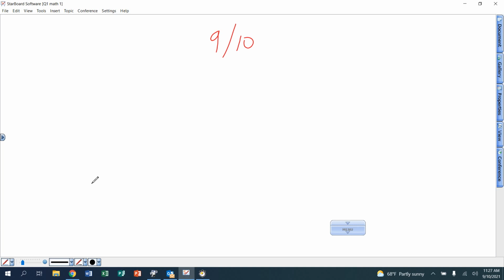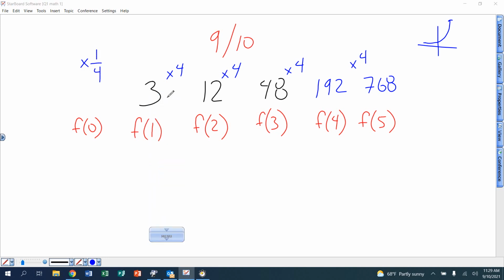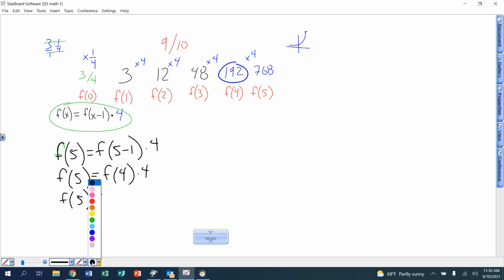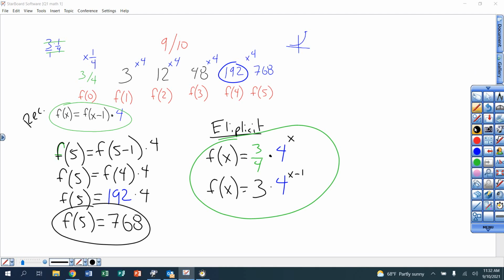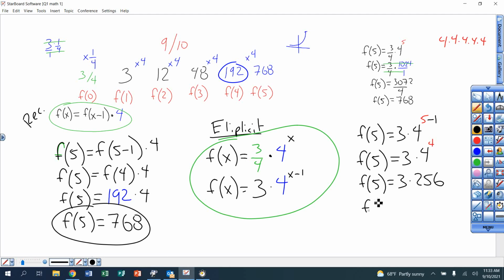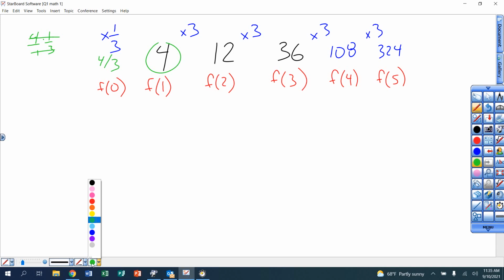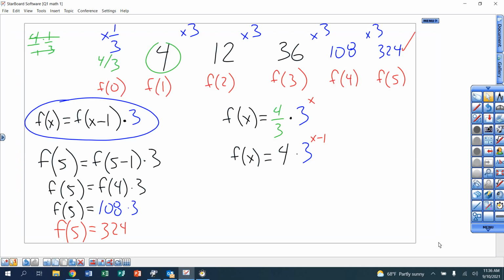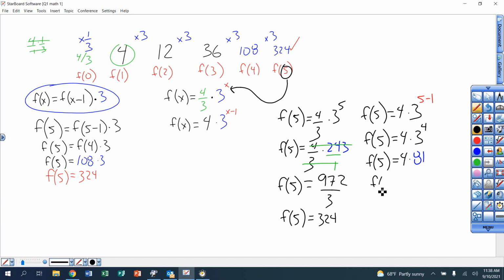m1 hw 9 10